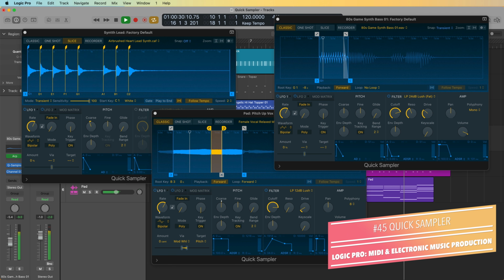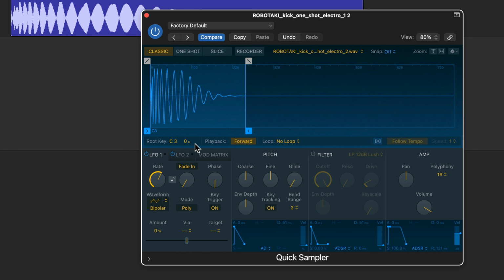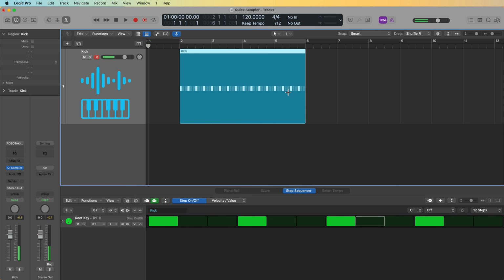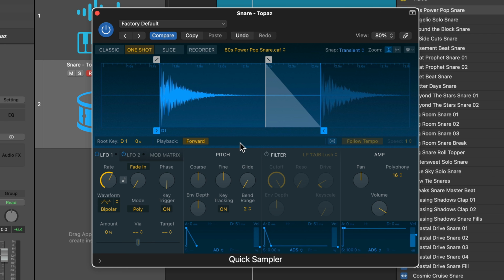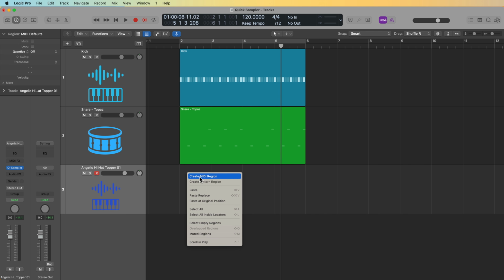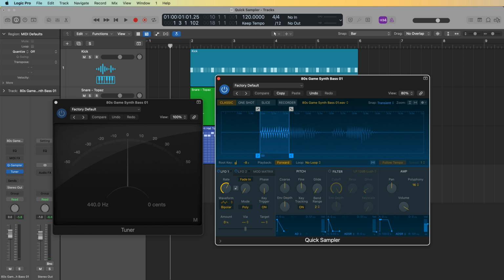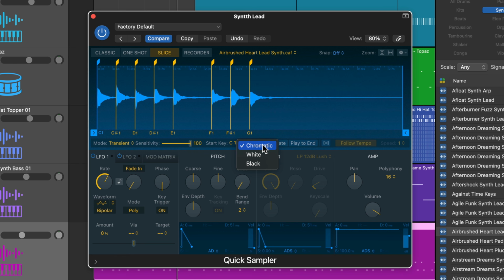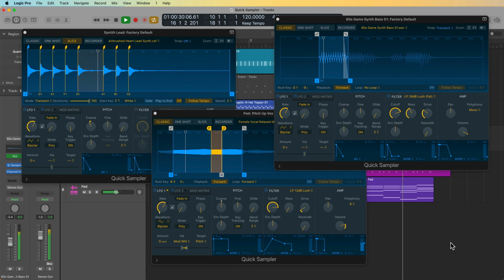Logic Pro #45 - Quick Sampler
In this video, I demonstrate the following:
1. How to load samples and loops into Quick Sampler.
2. How to use the Classic, One Shot and Slice Modes.
3. How to sample drums, bass and synths with Quick Sampler.
4. How to build custom Quick Sampler instruments from loops.

Timestamps:
0:00 Introduction
0:58 Sponsor Segment
1:31 Load Into Quick Sampler
3:34 Kick Drum
7:29 Snare Drum
11:25 Hi Hat
15:14 Synth Bass
20:20 Synth Lead
23:50 Synth Pad